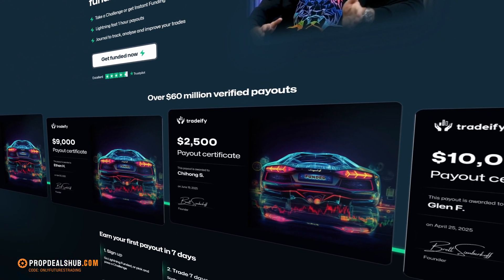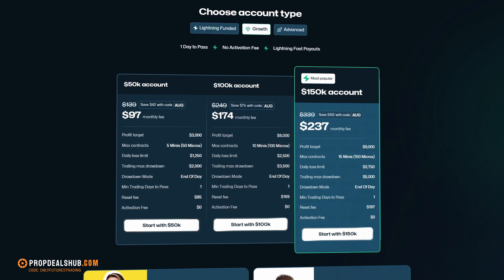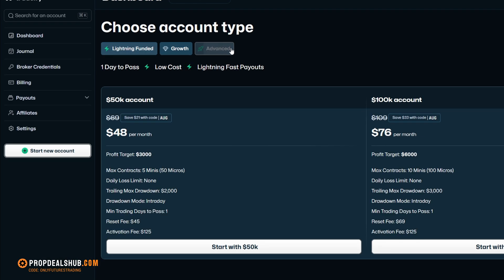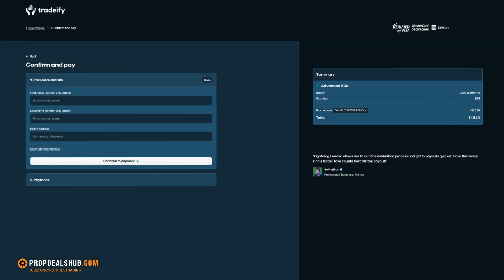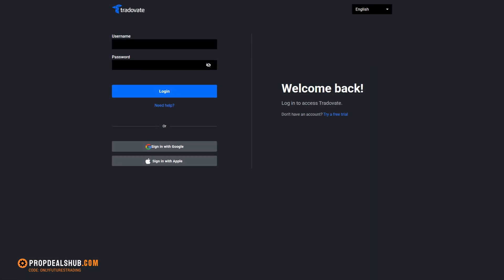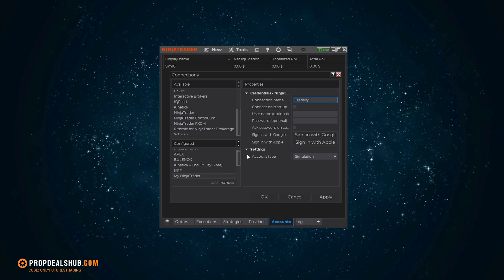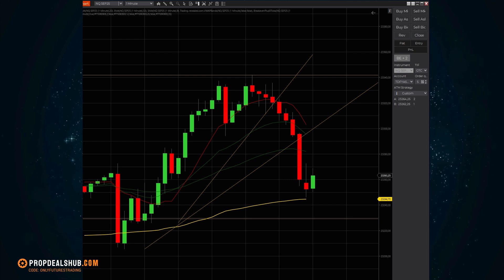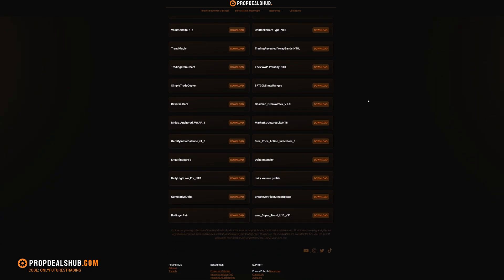How to Get Started with Tradeify Step by Step Tutorial + NinjaTrader Setup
Looking to start your funded journey with Tradeify? In this full walkthrough, I’ll guide you step-by-step through everything — from account setup to connecting with NinjaTrader.